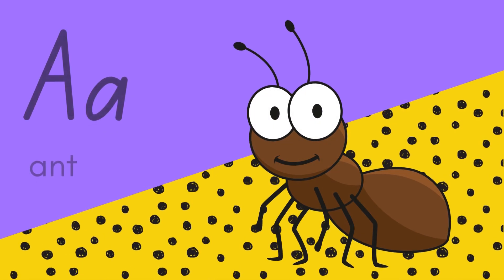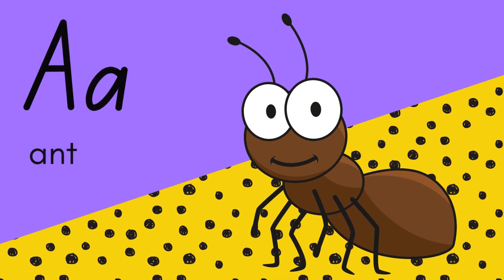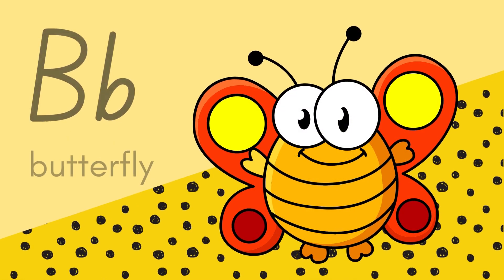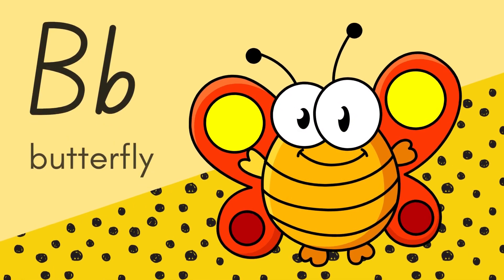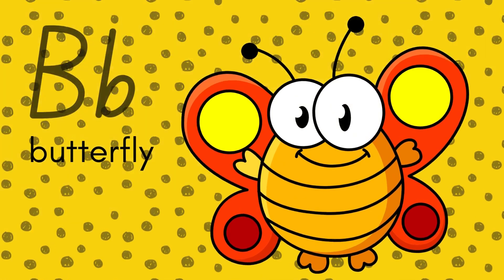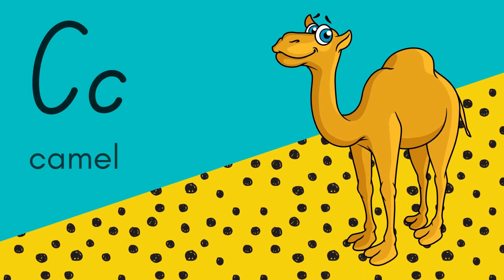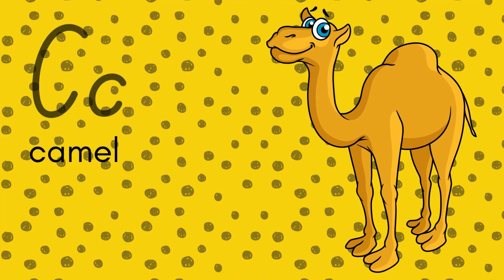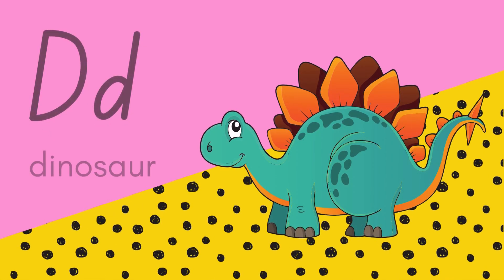Alphabets A to Z | Learn ABC with Fun Pictures!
🎉 Welcome to Phonics ABC, where the magic of learning comes to life! 🌈 Immerse your little ones in a world of educational delight with our captivating collection of Kids ABC Songs, Phonics Songs, and Alphabet Adventures. 📚
🎶 **ABC Wonderland Adventure for Kids:**
Embark on a whimsical ABC Wonderland Adventure designed for young minds to explore the wonders of the alphabet. Engage your children with our interactive and educational Kids ABC Songs, making learning a joyous journey.
Join the fun as toddlers delve into the vibrant world of phonics through our lively and entertaining Phonics Song. Each letter comes alive, fostering early language development in a playful manner.
🍏 **A for Apple, B for Ball, ABC Phonics Song for Children:**
Introduce the fundamentals of the alphabet with our enchanting "A for Apple, B for Ball" and dive deeper into the ABC Phonics Song for Children. Watch as letters and sounds merge seamlessly in a melody of educational delight.
🌟 **Nursery Rhymes and ABC Song:**
Experience the magic of classic Nursery Rhymes and the timeless ABC Song as our videos bring these beloved melodies to life. Educational entertainment at its finest!
Watch as your child's eyes light up with joy while learning the Alphabet Song. Our engaging videos make alphabet learning a breeze, creating a solid foundation for future literacy.
🎨 **ABC Flashcards and English Phonic Song:**
Immerse your little ones in the world of ABC Flashcards and the mesmerizing tunes of our English Phonic Song. Each video is crafted to make learning visually and audibly stimulating for children.
🎀 **Best Learning ABC Song Collection:**
Explore our Best Learning ABC Song Collection, carefully curated to offer a harmonious blend of education and entertainment. Engage with our colorful videos that cater to the curiosity of young minds.
🌈 **ABC for Kids: Fun Educational Videos:**
Discover a treasure trove of Fun Educational Videos tailored specifically for kids. Whether it's ABCs, Phonics, Numbers, Colors, or Shapes, our videos promise an enriching and enjoyable learning experience.

🎓 **ABC Phonics, Number Songs, and Color Song Extravaganza:**
Indulge in the educational extravaganza of ABC Phonics, Number Songs, and the vibrant Color Song. Our videos aim to captivate young audiences while imparting valuable knowledge.
📚 **ABC Learning with Educational Entertainment:**
At Phonics ABC, we redefine ABC learning through the lens of Educational Entertainment. Our videos strive to make learning a delightful adventure, fostering a love for knowledge in every child.
🌟 **ABC Songs for Children, Toddlers, and Babies:**
Experience the joy of learning with our ABC Songs tailored for Children, Toddlers, and Babies. Each video is a celebration of language, fostering early literacy skills in the most enjoyable way.
🎈 **ABC Learning for Preschoolers and Kindergarten:**
Prepare your little ones for school with our ABC Learning for Preschoolers and Kindergarten. Our videos are designed to complement early childhood education, making learning fun and effective.
🎵 **ABC Song Nursery Rhymes and Engaging Melodies:**
Delight in the beauty of ABC Song Nursery Rhymes accompanied by engaging melodies. Our videos create a captivating auditory and visual experience, fostering a love for letters and words.
🌼 **ABC Phonics Journey with Colorful Animation:**
Embark on an ABC Phonics Journey adorned with Colorful Animation. Our videos feature vibrant visuals and catchy tunes, ensuring an immersive learning experience for every child.
🎶 **ABC Phonics for Toddlers:**
🏆 **ABC Flashcards and Interactive Learning:**
📖 **ABC Educational Videos for Early Development:**
🍎 **A is for Apple, B for Ball - A Captivating ABC Experience:**
Revisit the timeless basics with our enchanting "A is for Apple, B for Ball" video. Watch as the magic of letters unfolds, creating a captivating ABC experience for children.
🎀 **AAA Apple Song and More:**
Delight in the playful "AAA Apple Song" and explore more engaging tunes. Our videos are crafted to make each learning moment special, leaving a lasting impression on young hearts.
ABC learning Alphabet adventure Interactive ABC videos Preschool alphabet  ABC for kids Fun learning for children Alphabet exploration Early childhood education Engaging ABC activities Additional Topics:  Engaging preschool songs - Interactive kids' videos - Early childhood education songs - Festive ABC learning - Educational songs for toddlers -Learning through holiday music - Kids' entertainment with educational value - Subscribe for joyful learning - ABC educational adventures - Educational content for young minds - ABCs with festive fun